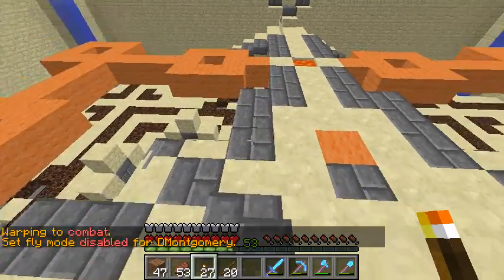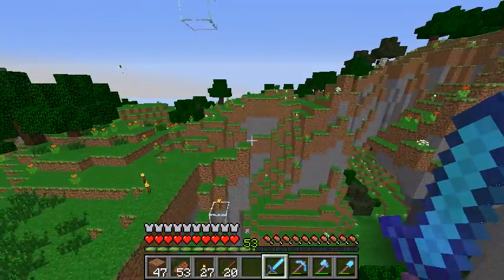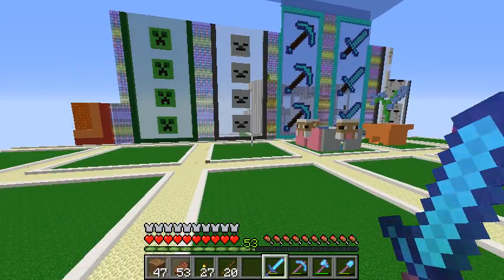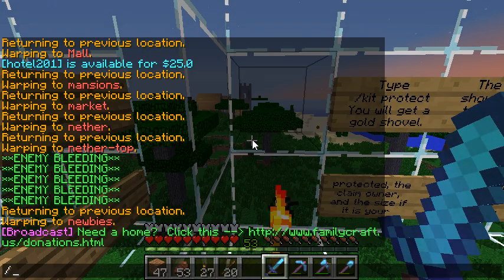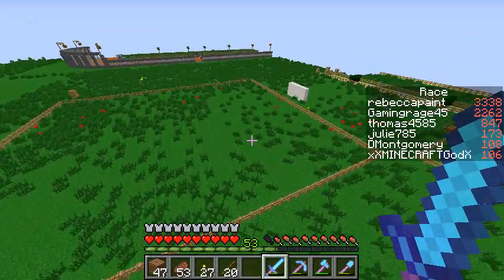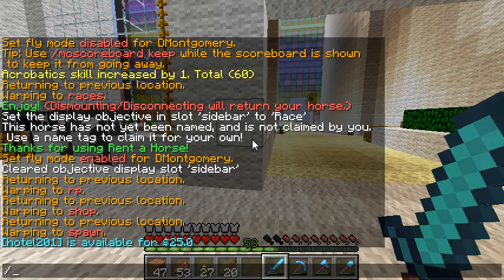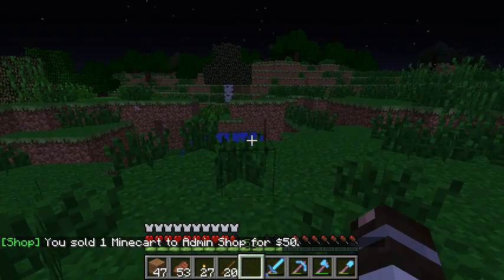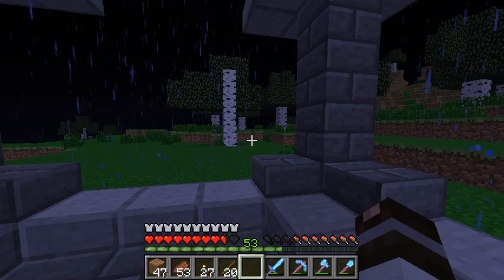Warps - FamilyCraft Server Tour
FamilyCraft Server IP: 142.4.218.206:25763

Let's take a tour of the 29 warps available to our players.